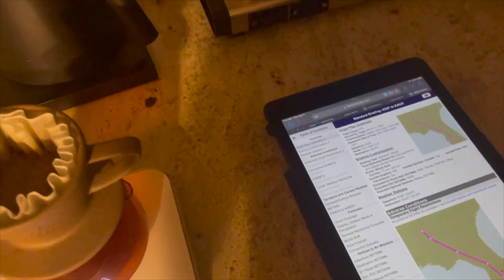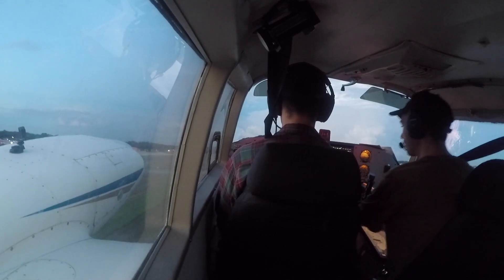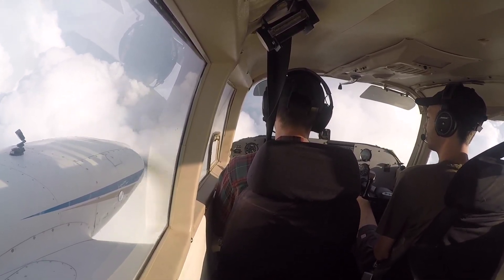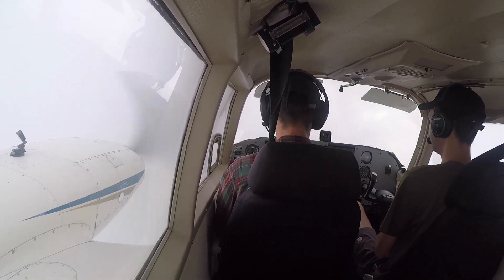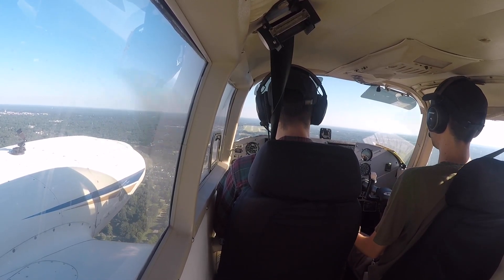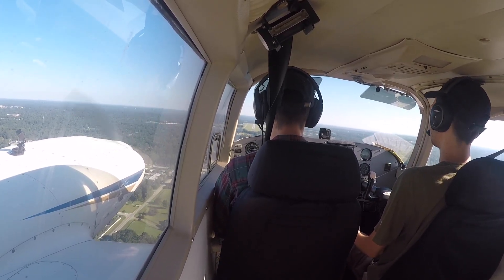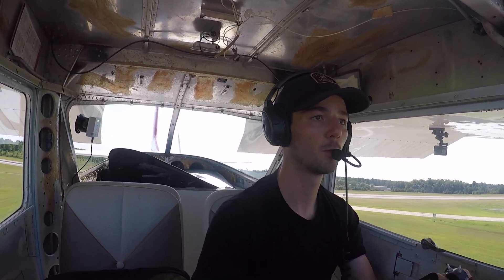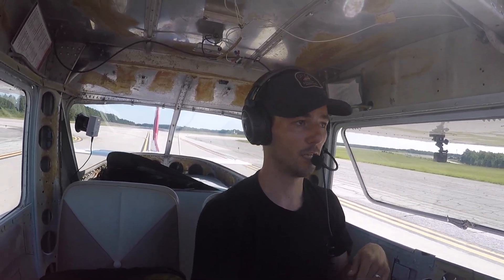Multi engine flying and 150 avionics upgrade pt1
Multi engine flying and 150 avionics upgrade pt1. In this video we fly the twin Comanche to pick up the cessna 150 to ferry it to get a new garmin gps. Join along as we make time building an adventure!